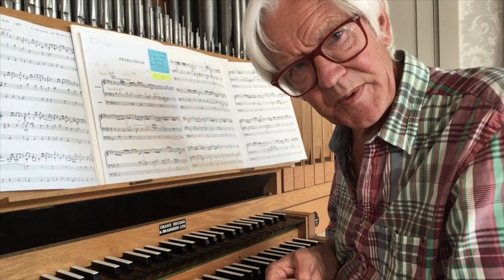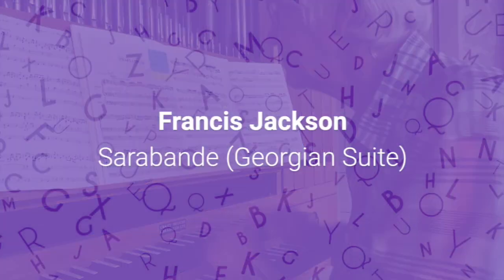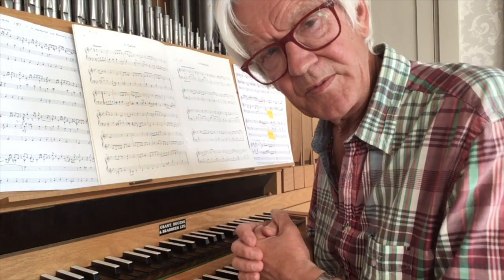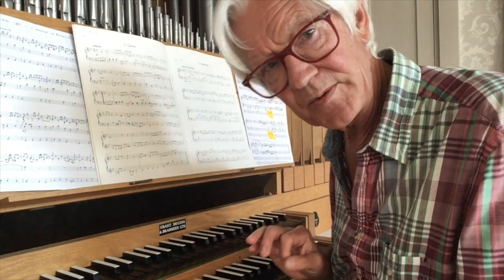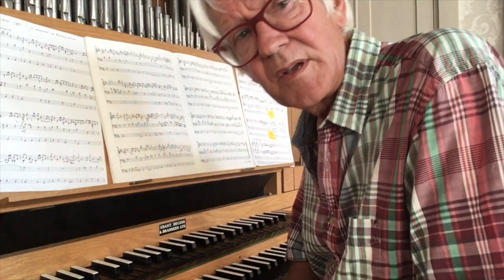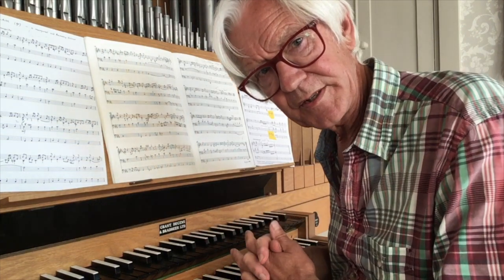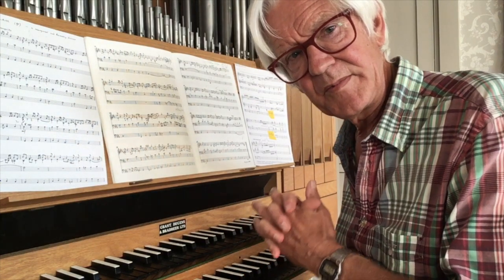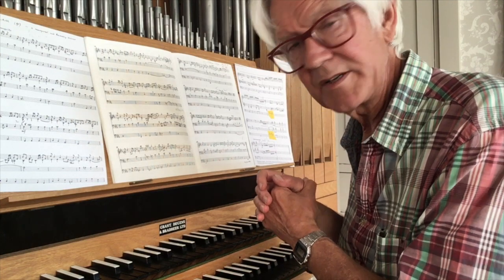An A-Z of the Organ : Jackson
Graham Barber performs and discusses the organ music of organist and composer Francis Jackson, born in 1917.  He includes excerpts from the Hymn Prelude on Jackson's own hymn tune, East Acklam, and the ending of Intrada, from his Seven Pieces for Organ.

This video is one of 26 in a series entitled An A-Z of the Organ, filmed by the RCO team and colleagues around the UK at the height of the Covid-19 lockdown. Starting with A for Anthology and concluding with Z for ? (wait and see!), the series aims to explore various perspectives on the organ: its tonal characteristics, some of the repertoires associated with it, a range of organ-related tips and resources, and more besides. Our thanks go to the many organists who have helped us to create this series, all working from home during the lockdown.

the Royal College of Organists' virtual campus, for more videos, audio files, papers, articles and other content covering everything from technique to repertoire, performance to professional skills.

for more information on the Royal College of Organists.